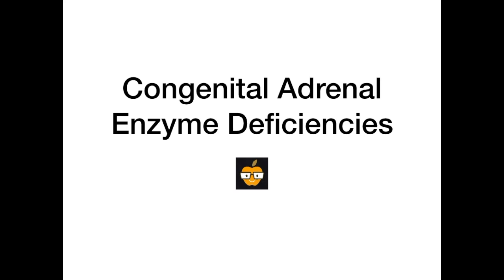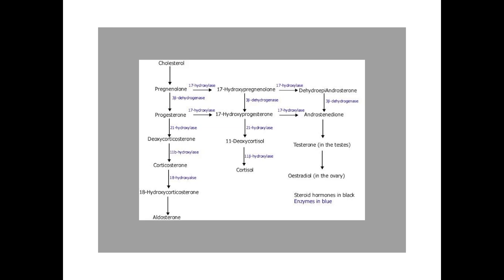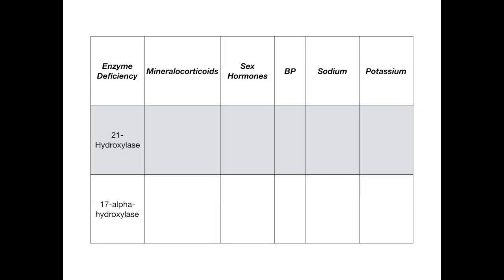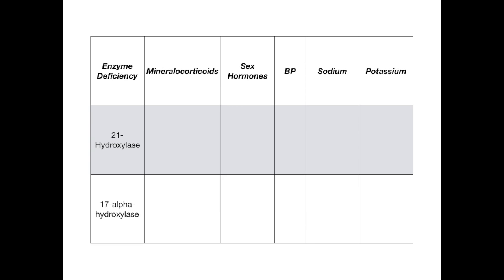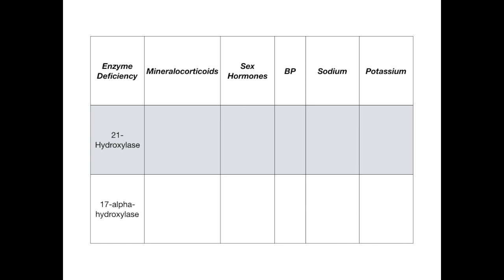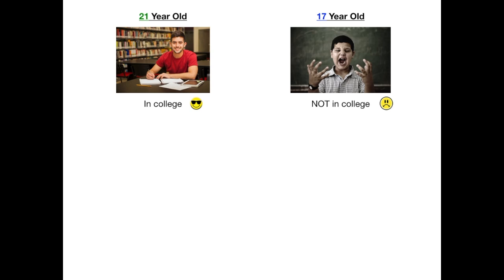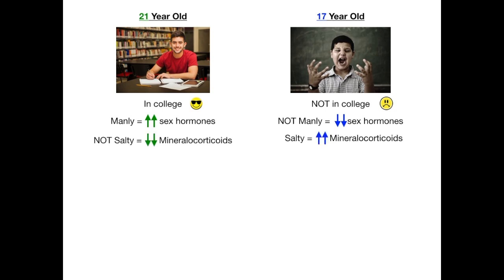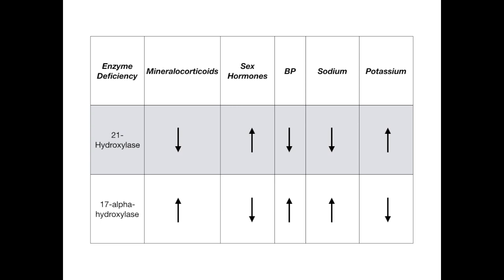Adrenal Enzyme Deficiencies